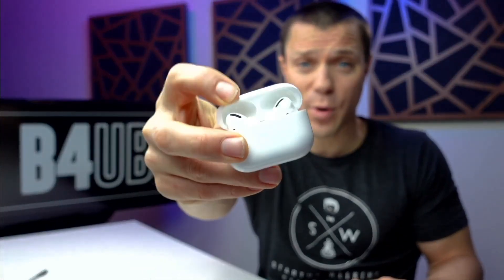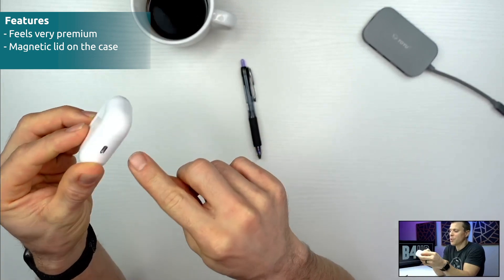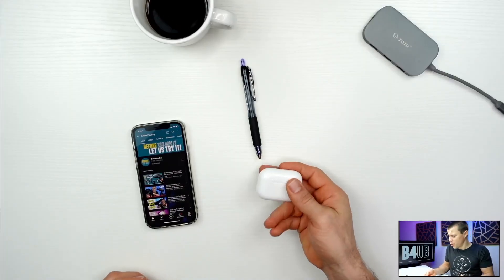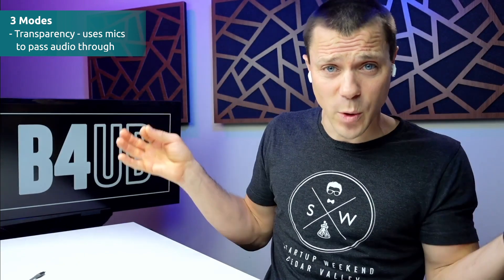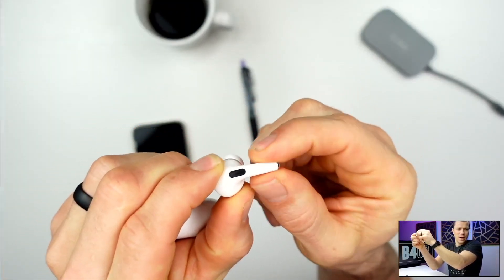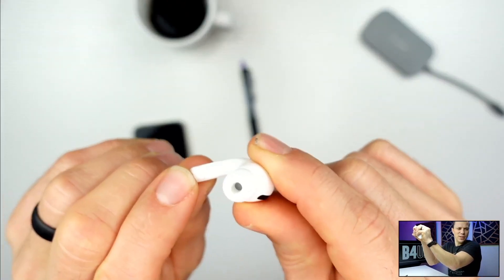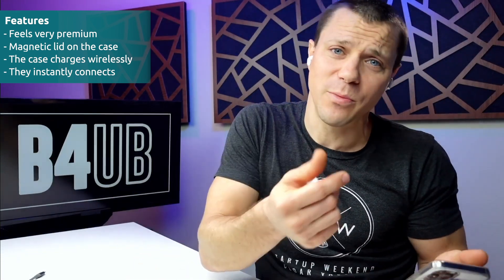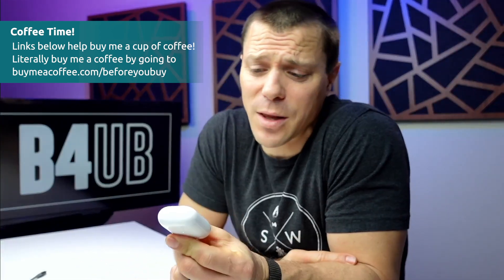Apple AirPods Pro in 2021 - Is It Too Late To Buy?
► Purchase AirPod Pros
► Purchase Silicone Case

I truly appreciate you all for helping me create reviews!

The question I wanted to answer was "Is It Too Late to Buy AirPod Pros?" After watching many reviews when they came out I thought they would be great, but not for me because they are ...
Expensive.
Don’t really need them.

In fact, my biggest gripe is the fit, but more on that later.
Like many things Apple the feel is very premium
The magnetic lid is insanely satisfying - find myself opening/closing like clicking a pen. The case charges wirelessly and fast due to smaller 519mAh battery
Sound is very good. Not insane, not horrible

My absolute favorite part though are the 3 modes
 - Off - which is like normal earbuds in your ear with no music playing
 - Noise Cancelling - uses mics to cancel out most background noise (constant noise is better)
 - Transparency - uses mics to pass audio through

It’s incredible what they do when you're driving … if I would have ever used them when I drive … but it makes your cast sound like it has no engine.

I right away texted my brother-in-law, who has a tesla, and said now i don’t need one! Ha!
Seriously though, after using noise cancelling for a while, and you take them out, it’s almost crazy how loud stuff is.
I love that I can keep the volume of my music quiet, as it’s not trying to drown out the other noise

In transparency mode it’s great if i want to work around the house while listening to videos or podcasts. I can still hear my family just fine and i can hear the audio perfect as well.

If it’s a part i really want to tune into i just squeeze the left AirPod and it clicks as it changes. You can actually change that in a setting.
The clicking is also insanely satisfying, similar to a newer Apple trackpad that messes with your brain since it doesn’t actually click. You’re just squeeze solid plastic but since you hear it click you almost feel the button. It’s strange.

My only complaint, besides the price, is how they feel in your ears. I personally don’t like having them in 2+ hours at a time, but otherwise I never really notice an issue.

I also recommend a silicone case, not to protect them, but because they can fall out of my joggers pockets since they are slippery.

All in all, I wish I would have bought them sooner. They are actually fantastic headphones and highly recommend them since you can find some great deals on them.

Let me know what questions you have!